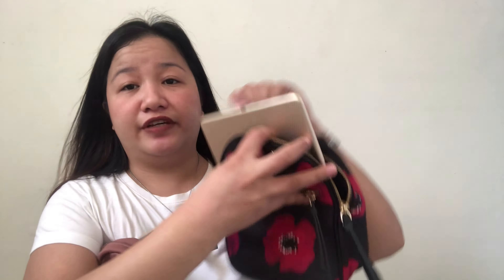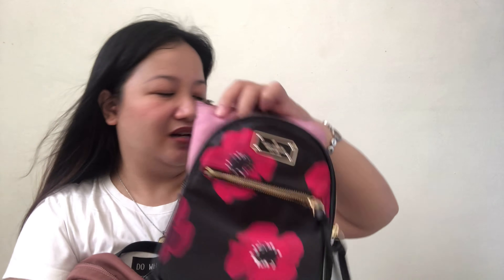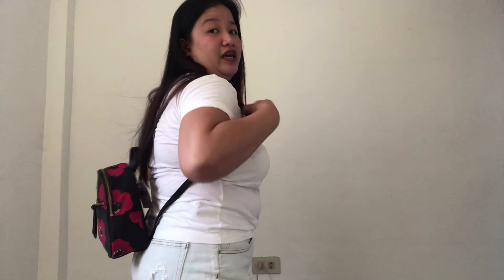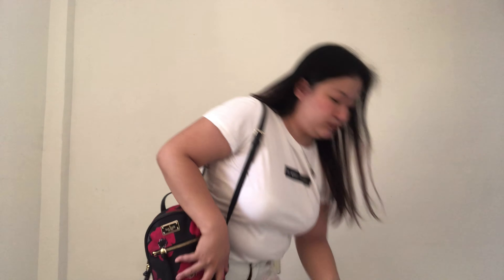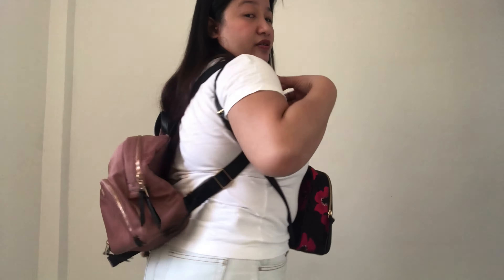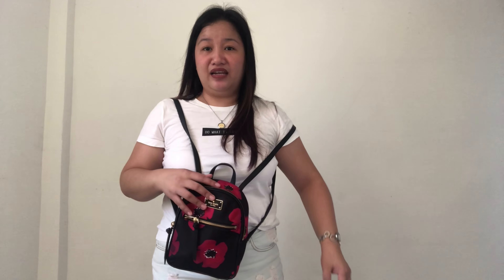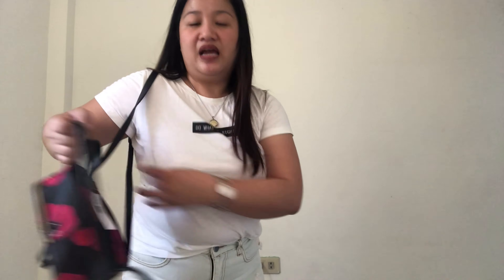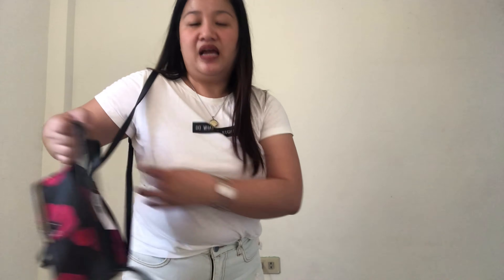BAG REVIEW: Kate Spade Mini Bradley Backpack feat. Kate Spade Medium Dawn Backpack